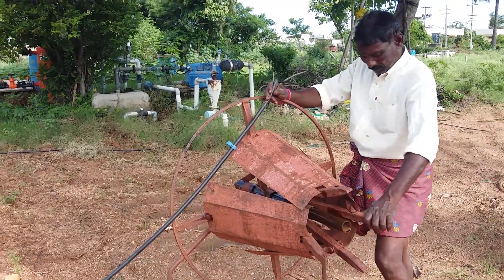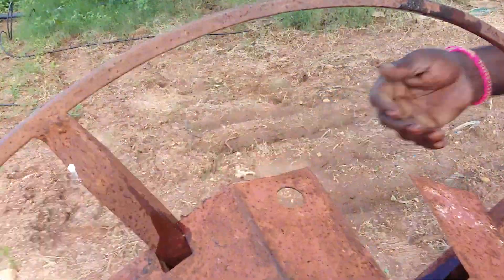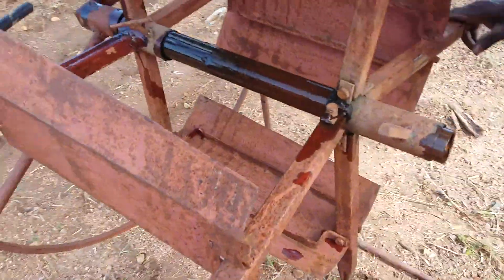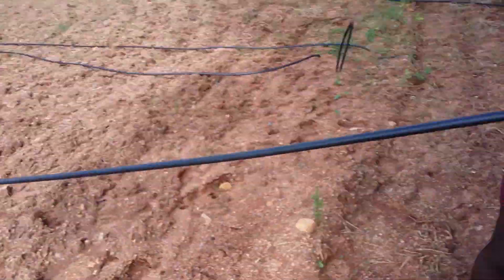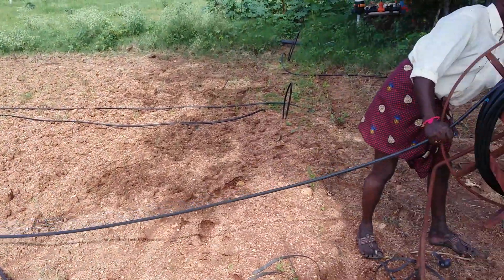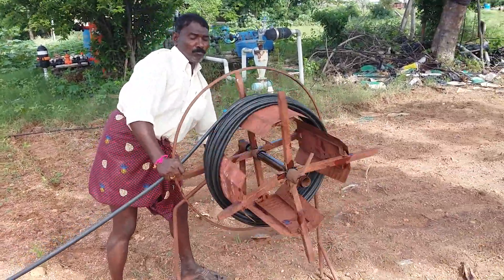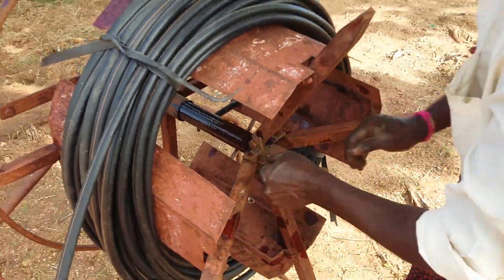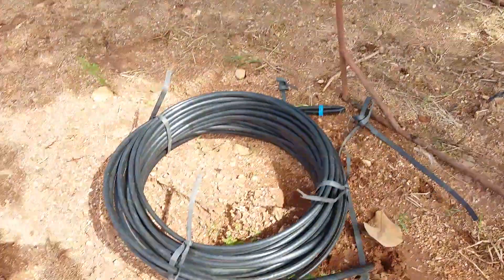డ్రిప్ పైపులు ఇలా చుడితే మడతలు పడవు/Drip Pipes do not fold